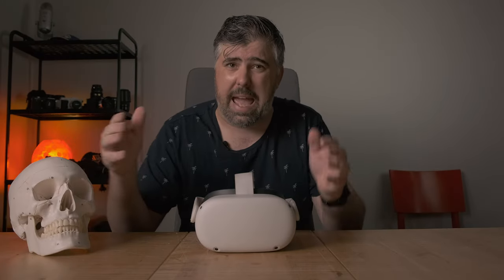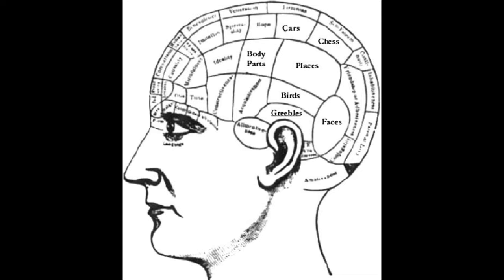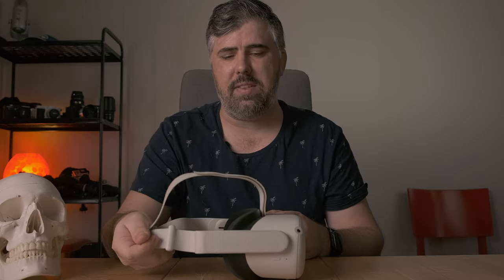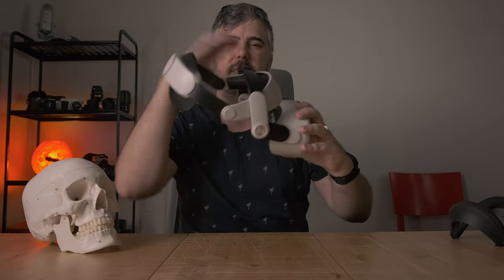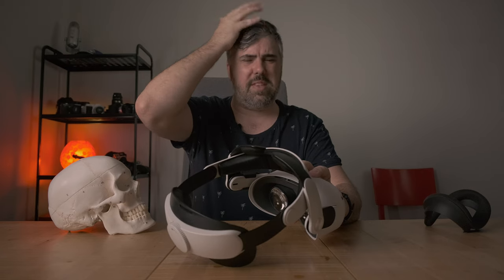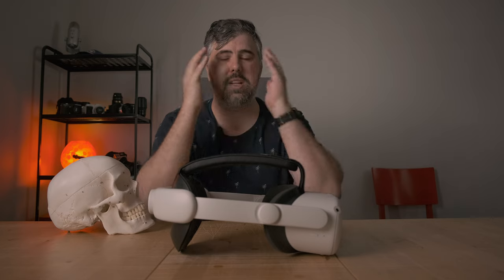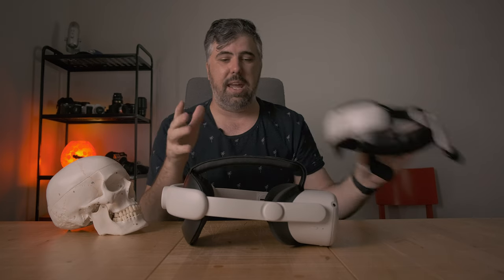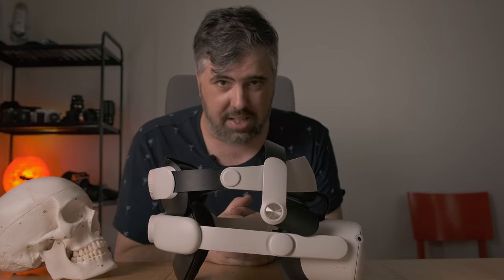Oculus Quest 2 Head-to-Headstrap - BoboVR M2 vs Kiwi Upgraded Elite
Just a quick look at two of the main contenders in the Quest 2 headstrap space. Both are priced similarly, both are of the same quality, but they have very different strengths and weaknesses.

Work out your head shape, pick the one which suits your needs, and you'll have a much more enjoyable time in VR coming from the stock strap!